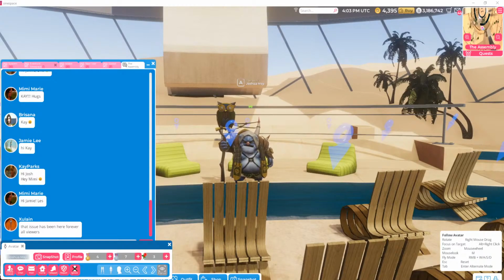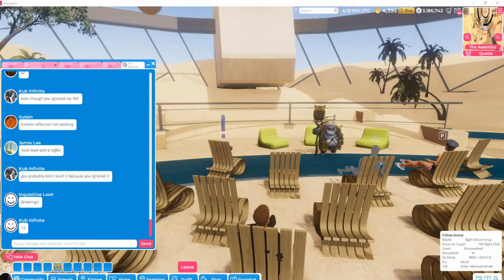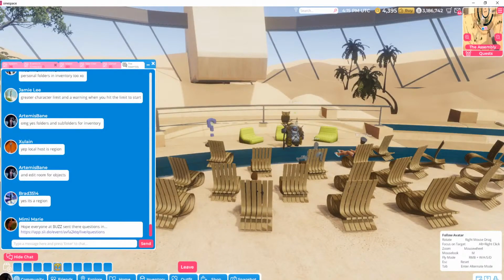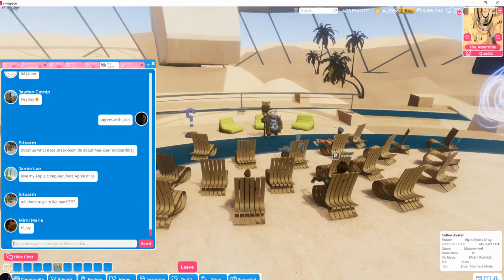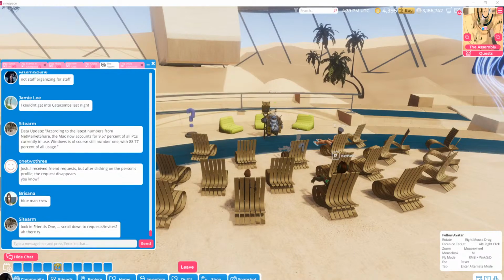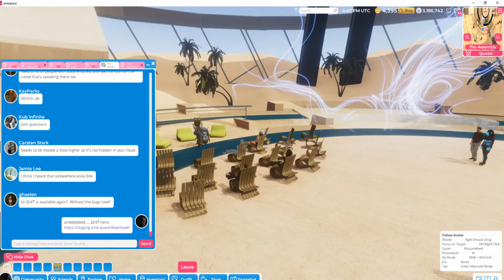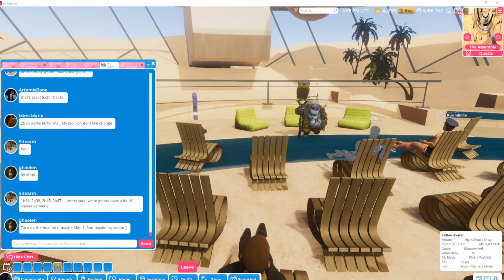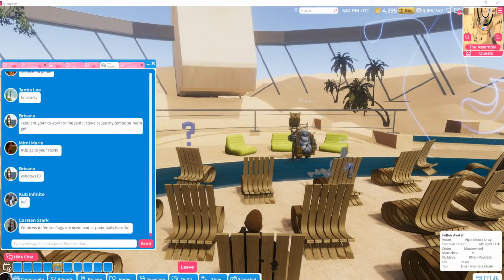Technical Hour with Joshua